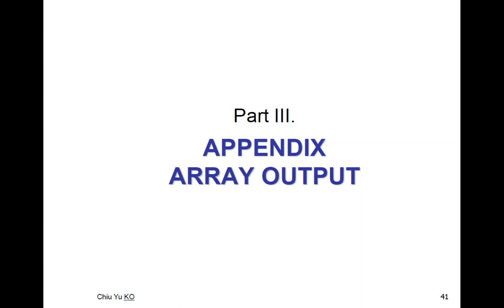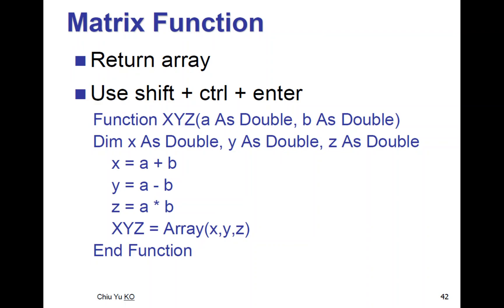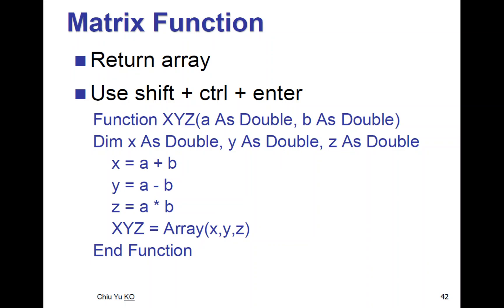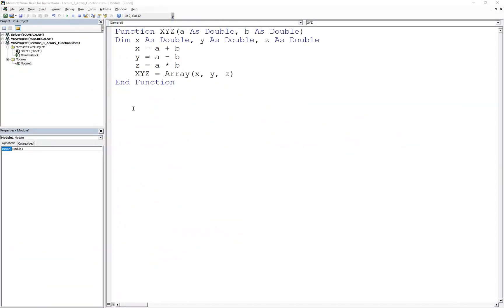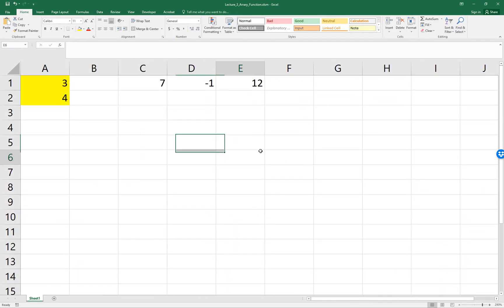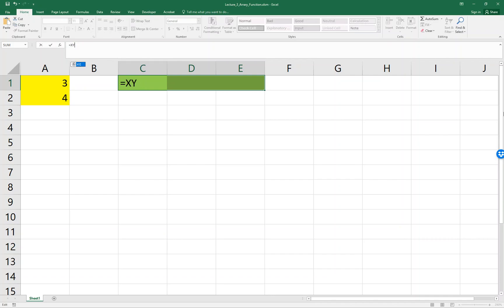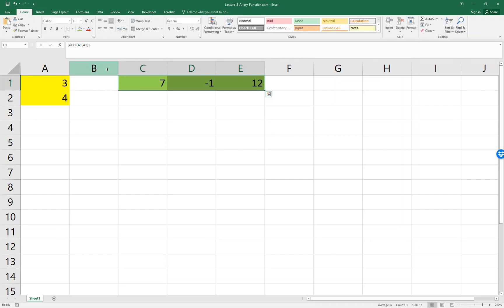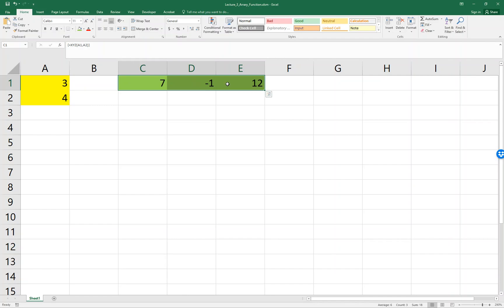Excel VBA - Array Function